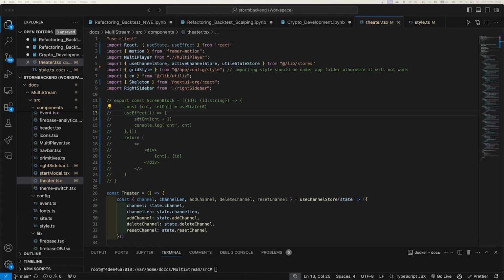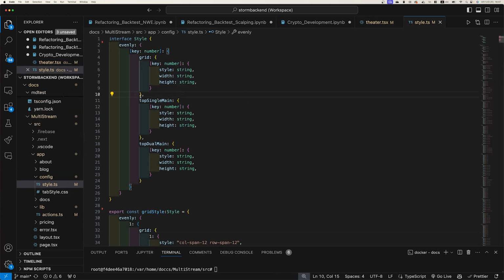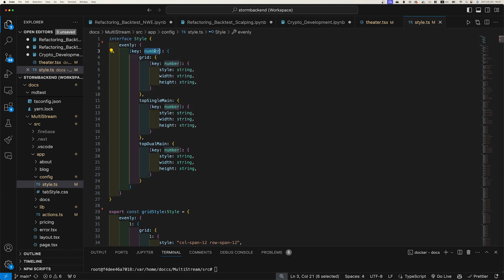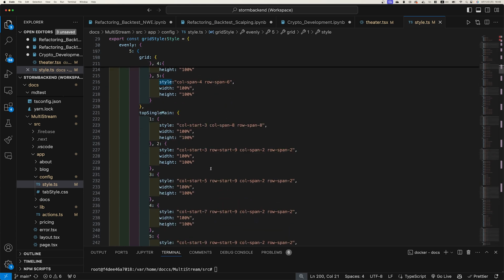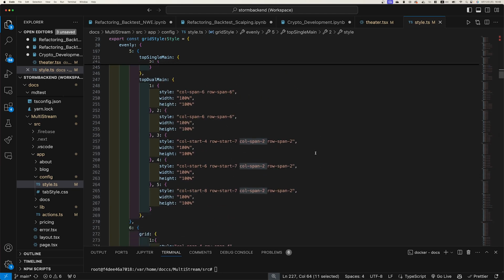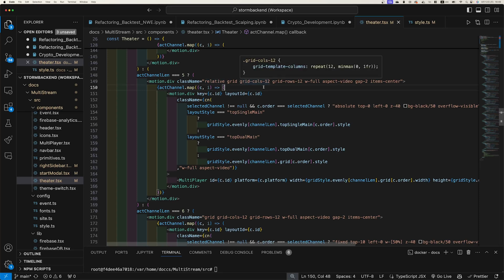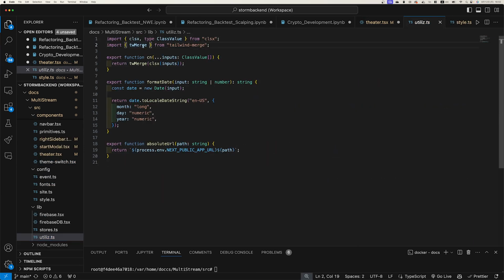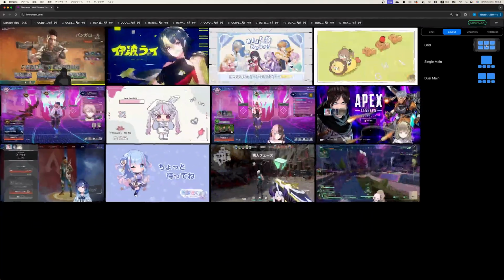Animated Motion Layout for Multi Stream Web App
I recently updated several feature in my web app. One for major thing is motion layout without re-rendering video.
And i also picked up event for Vtuber Most Cooperatitive Tournament of Apex legends which is my favorite streaming event.